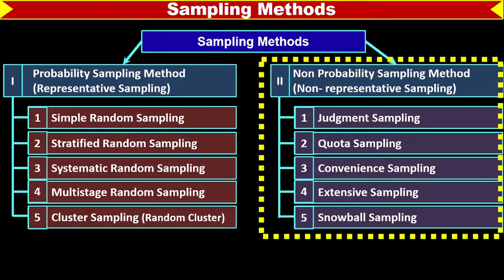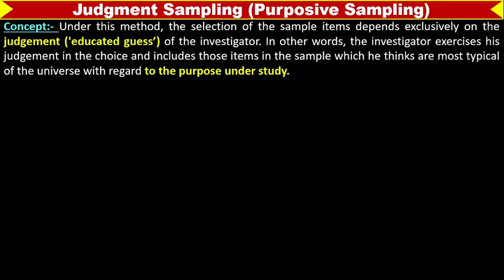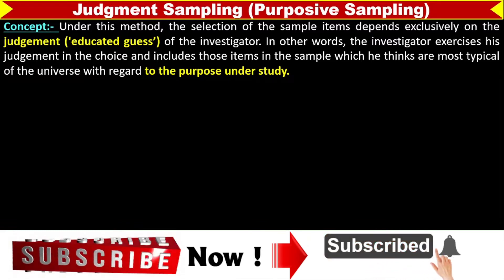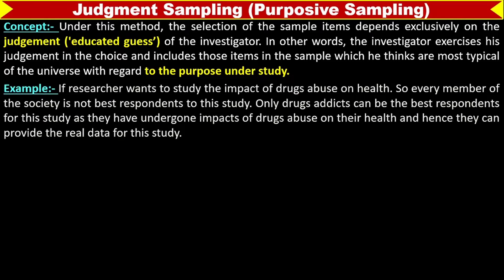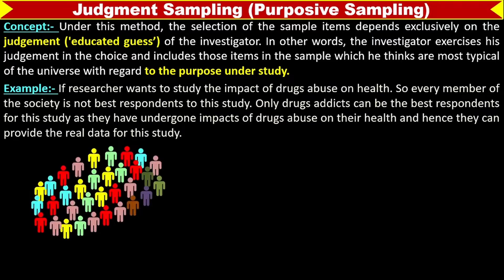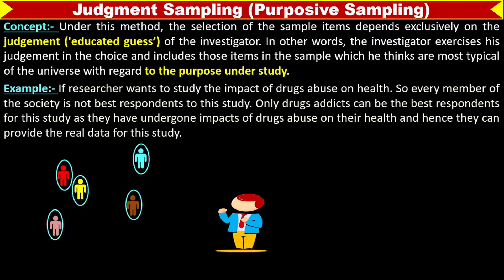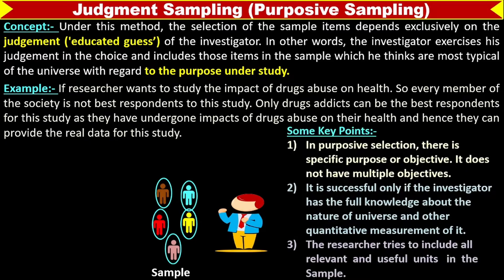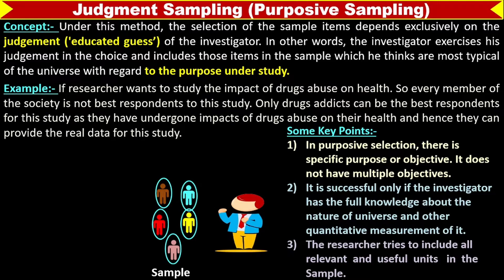Judgmental Sampling Method | Sampling Techniques | Research Methodology | Marketing Research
The Judgmental Sampling Method is one of the Non-Probability Sampling methods ((Non- representative Sampling). Let us learn about this.

Hello, Learners / Students / Friends - I shall keep uploading such videos related to Commerce, Management, UPSC, IAS, Ph.D., M.Com, MBA, B.Com, BBA, CA, NTA UGC NET & JRF Commerce & Management, Commerce 12th & 11th Classes and other Competitive Examinations.

I work hard and put much effort into preparing these videos for you to explain things easily using high-quality PowerPoint presentations.

Rgds, Dr. Madhu Bala Verma

📌 Your Queries 📌
Sampling Techniques in research methodology
Sampling Techniques in Marketing Research
Judgmental Sampling Method
What is the Judgmental Sampling Method
Example ofJudgmental Sampling Method
Judgmental Sampling Method explained
Non-Probability Sampling methods
Non-Representative Sampling
judgement sampling
marketing research
judgmental sampling
judgmental
judgment sampling
judgemental sampling
judgement in research methodology
judgmental sampling method,
judgemental sampling method,
judgmental sampling,
judgemental sampling,
judgemental sampling example,
purposive or judgmental sampling,
random sampling and sample bias,
respondents and sampling method,
non random sample